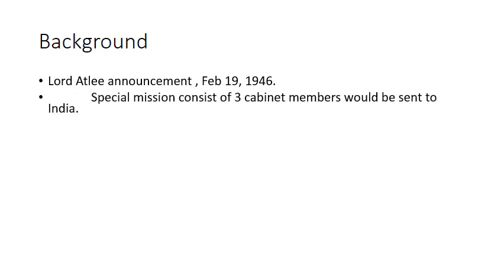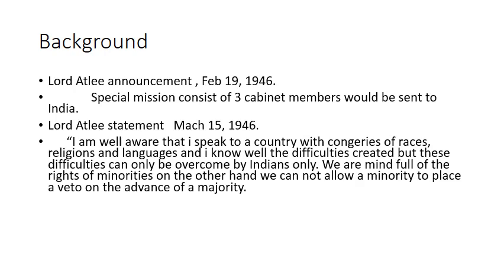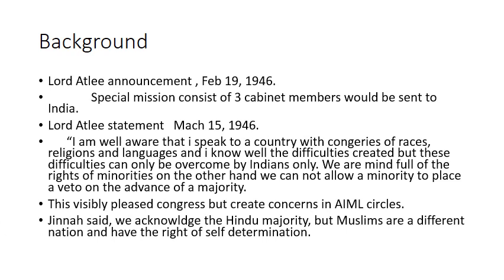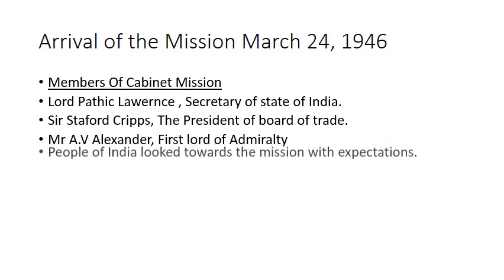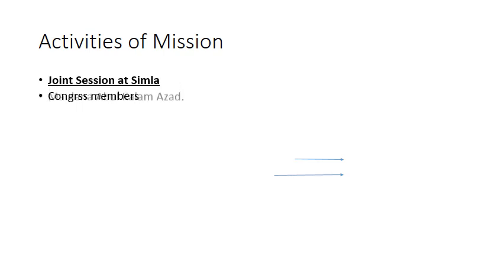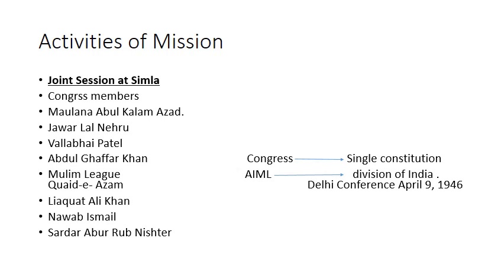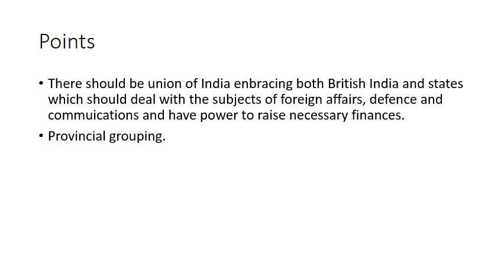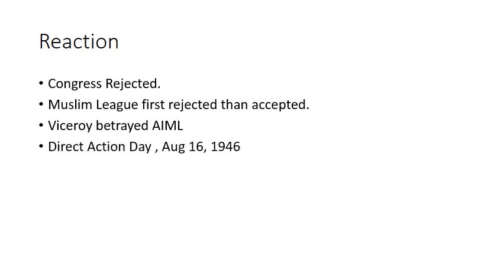Cabinet Mission Plan 1946 Eng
what cabinet mission proposed to Indian